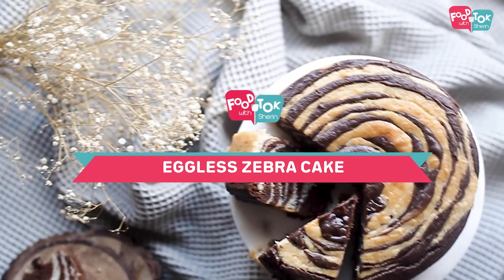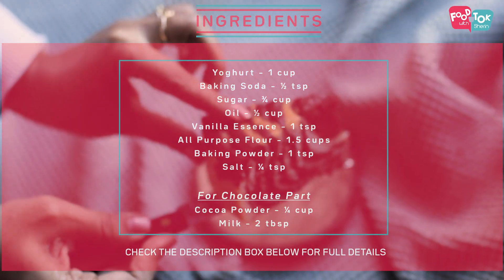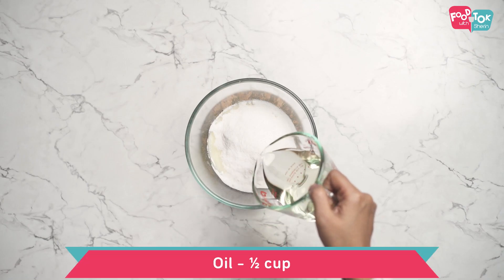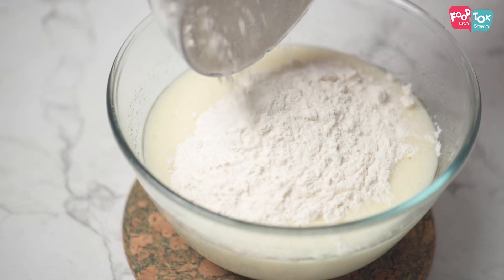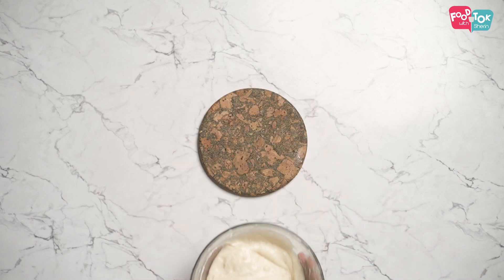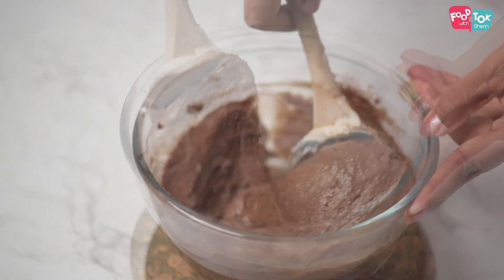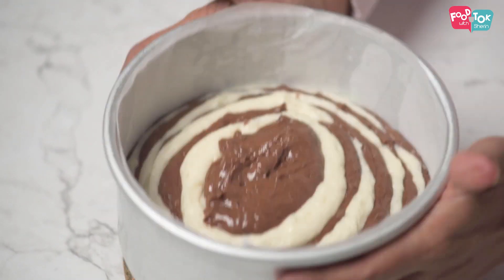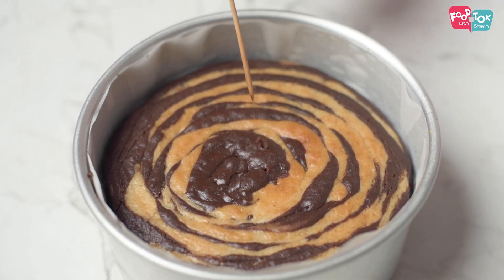Eggless Zebra Cake Recipe In Oven | How To Make Eggless Zebra Cake At Home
Learn how to make an eggless zebra cake recipe in oven. This video recipe shows you how you can make this delicious eggless zebra cake at home. Eggless cake recipes are always a keeper, especially if you do not consume eggs or are allergic to eggs. This eggless zebra cake has alternate chocolate and vanilla flavoured batter added alternately to get these classic zebra lines.

the detailed written recipe!

INGREDIENTS:
Yoghurt – 1 cup
All Purpose Flour – 1.5 cups